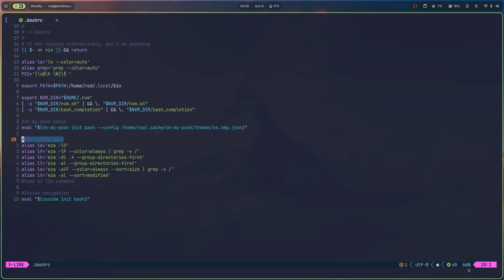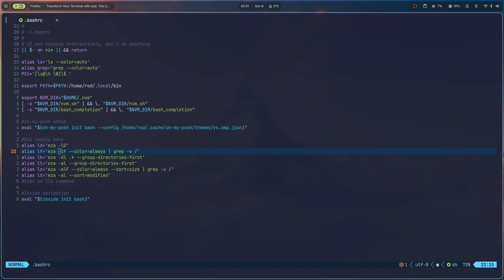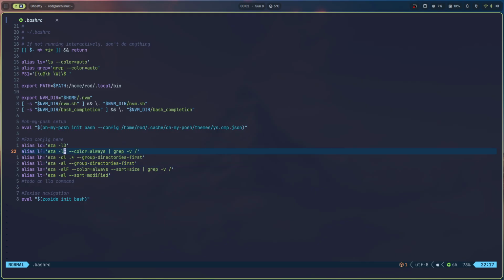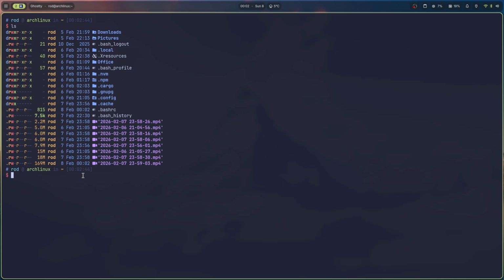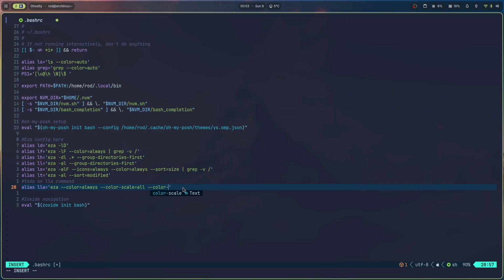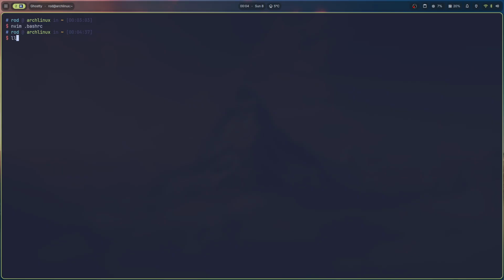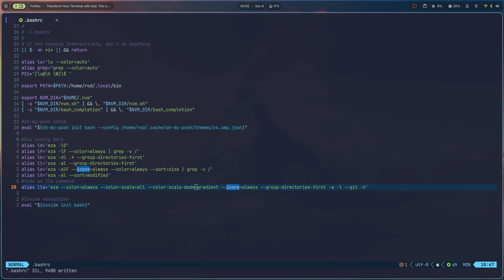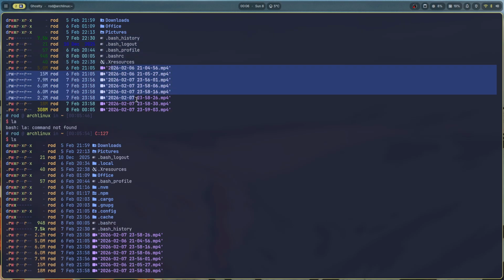Transform Your Terminal with eza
The classic `ls` command has been part of Unix for decades, but modern workflows demand more clarity, context, and speed. That’s where **eza** comes in. Built as a modern alternative, eza brings readable layouts, smart color output, Git awareness, icons, and powerful sorting options directly into your terminal.

In this video, you’ll learn how eza improves everyday navigation, how to make directory listings easier to understand at a glance, and how small improvements in tooling can significantly upgrade your terminal experience on Linux or macOS. Whether you’re a developer or just spend a lot of time in the shell, eza makes file management faster and more intuitive.